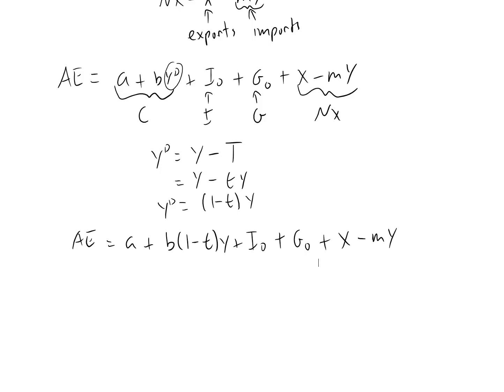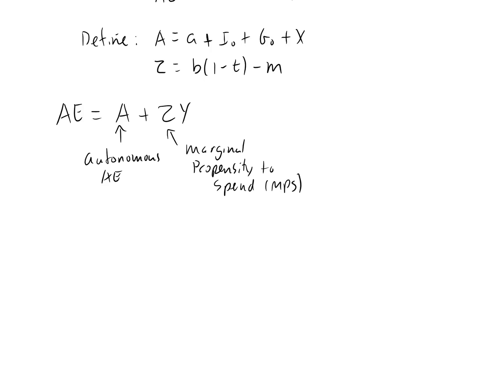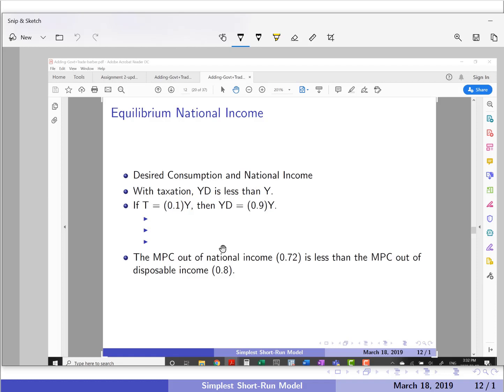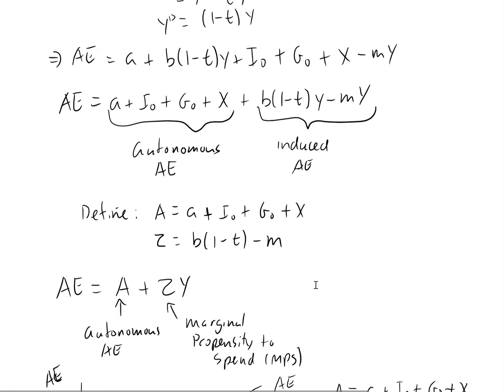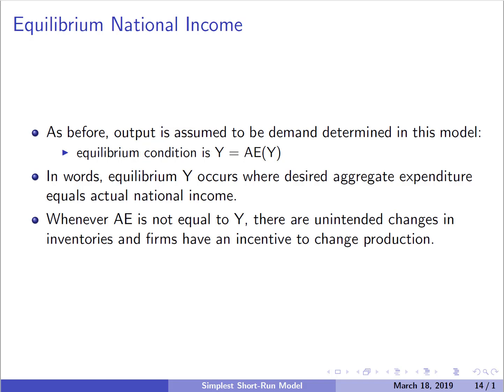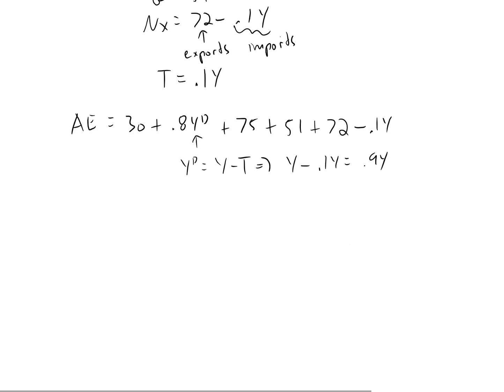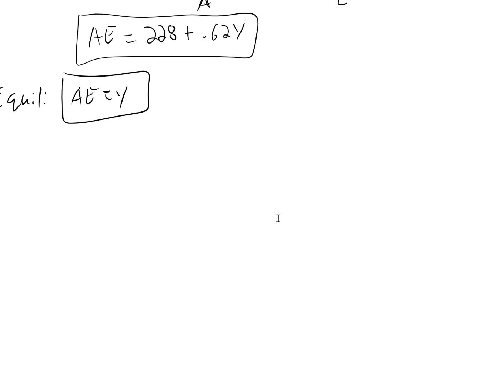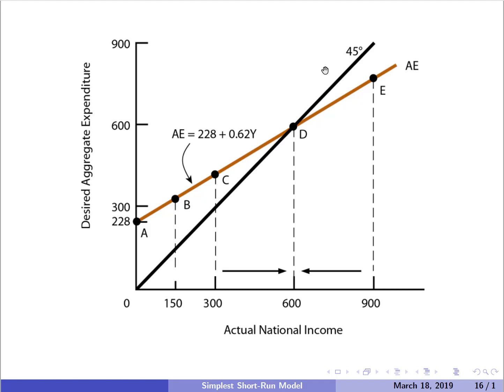Ragan - Chapter 22 - Part 4 - Equilibrium